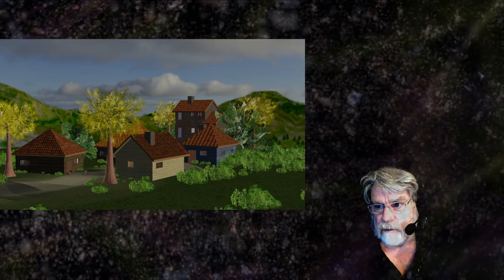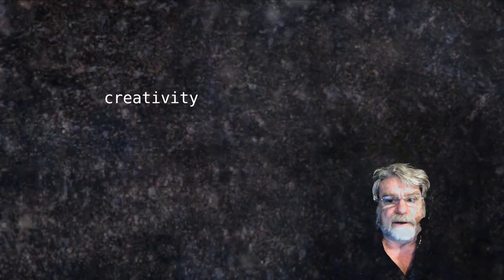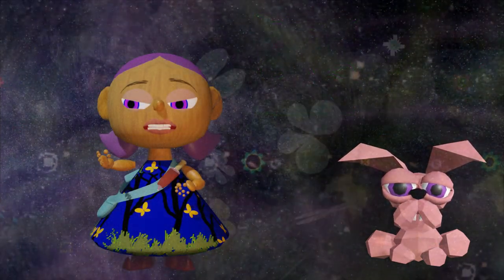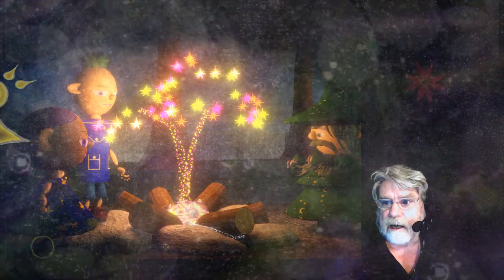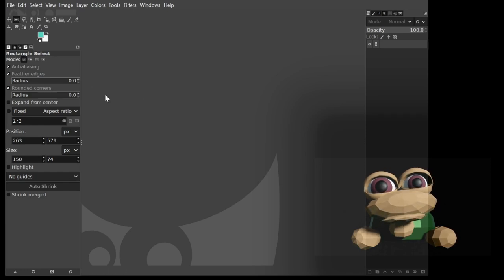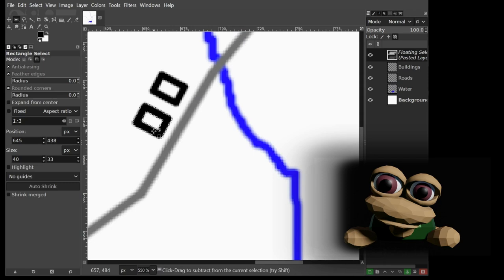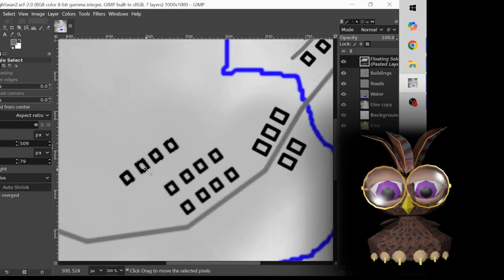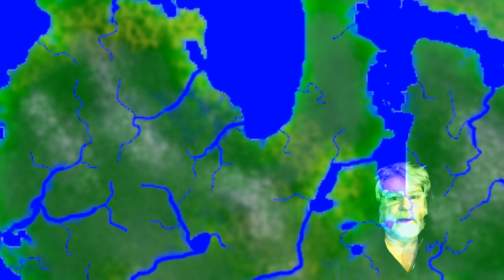A Manipulating Metaphor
Join us. We are building a brand new world. This is all rough as we are learning. Today we add a magical metaphorical manipulator.